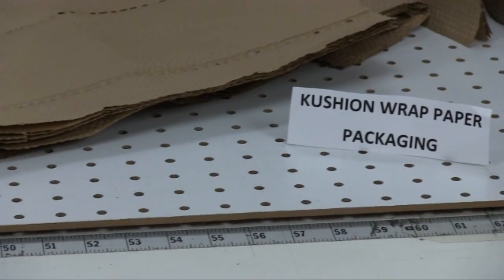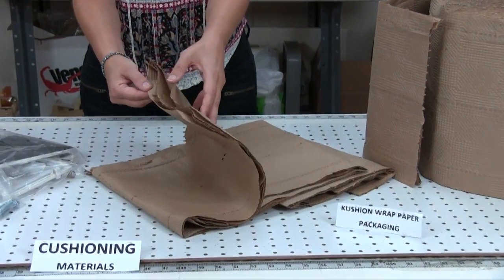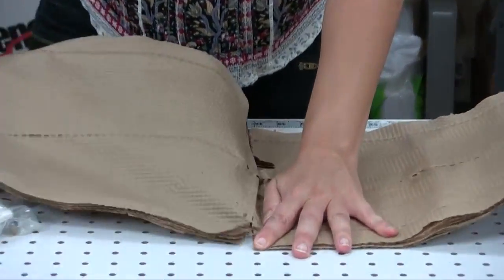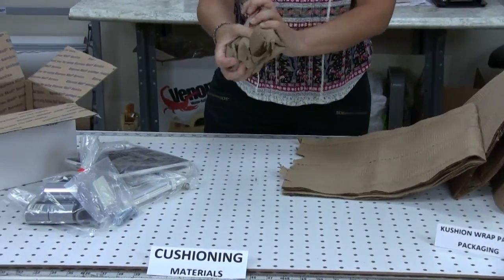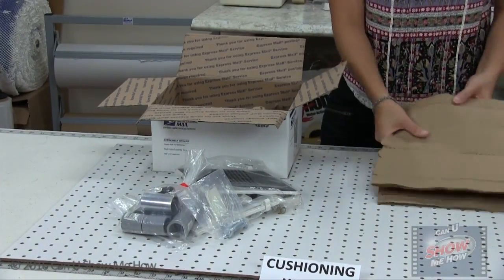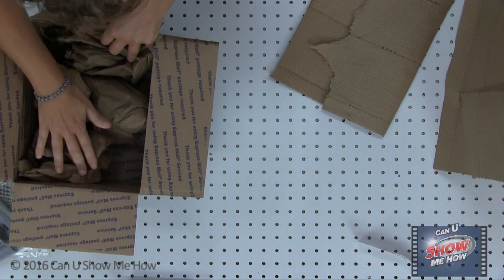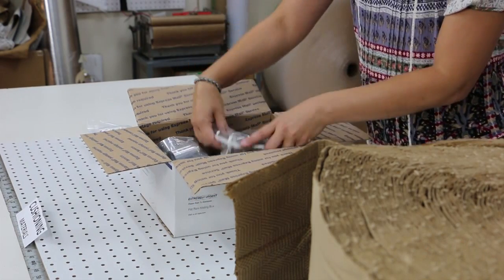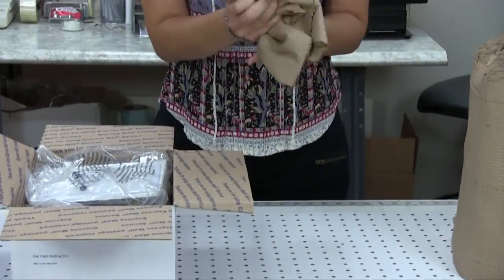Heavy duty paper ply cushion wrap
Use cushion wrap paper wadded up and place in carton box with objects